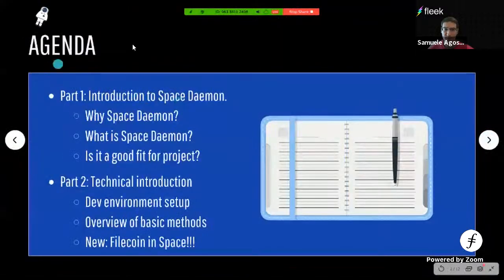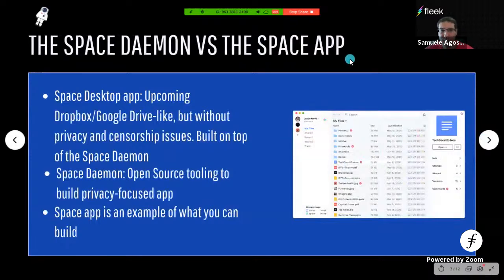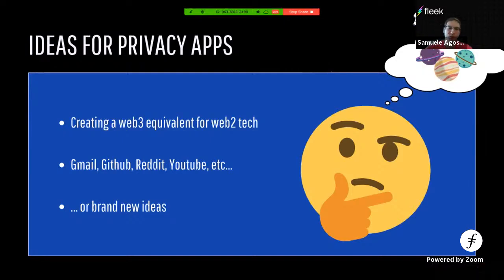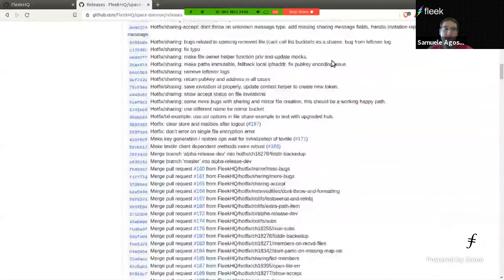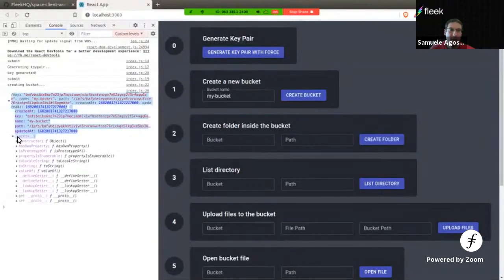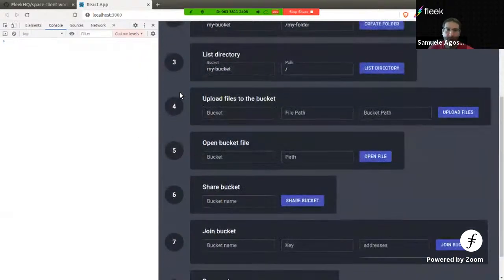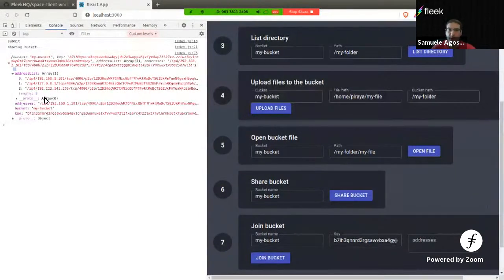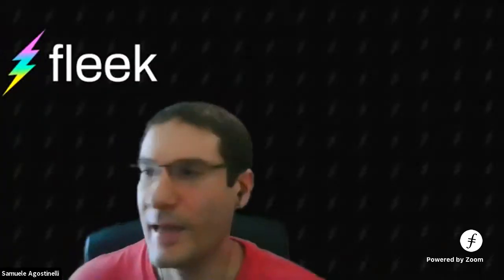Filecoin Master Class // Using Fleek's Space Daemon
In our next Master Class, @SamueleAgostin5 will discuss using Fleek's Space Daemon technology to store/retrieve data from IPFS and Filecoin, and build compelling apps on top of it.

Keep up with events for the Filecoin community by heading over to the Filecoin project on GitHub: